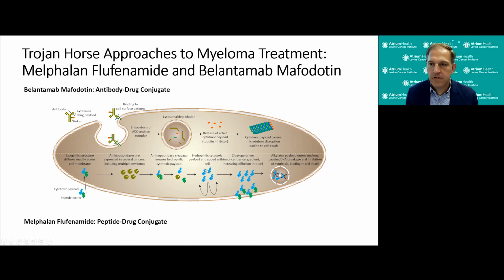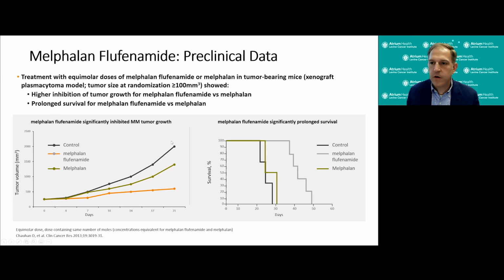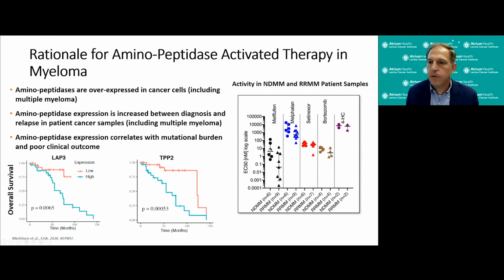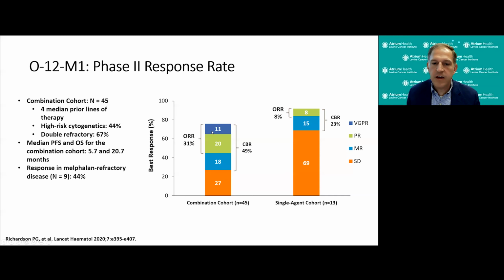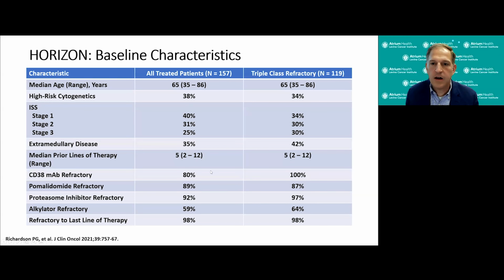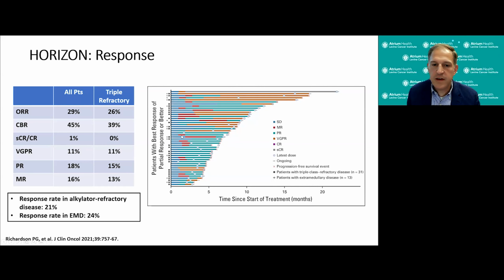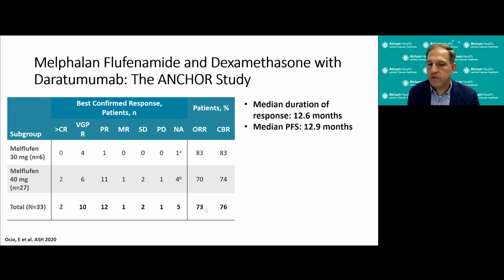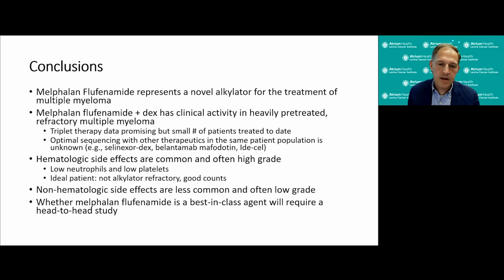Novel Myeloma Therapies: Melphalan Flufenamide - Peter Voorhees, MD | MCRT Webcast Apr 24, 2021